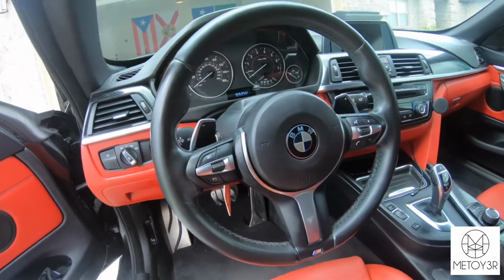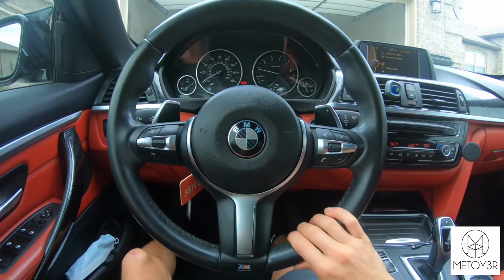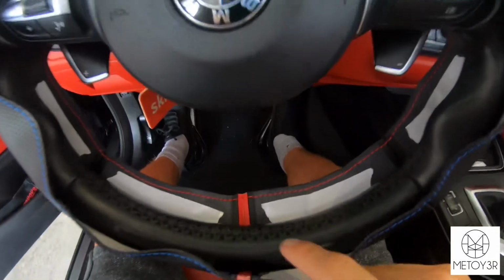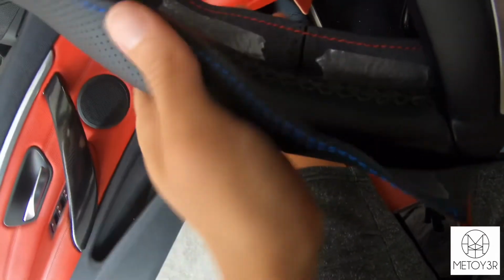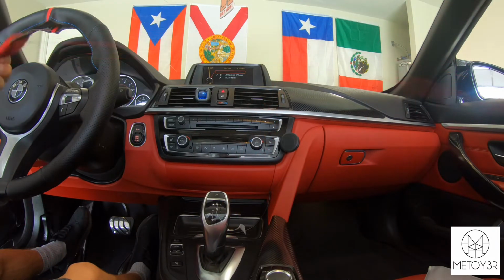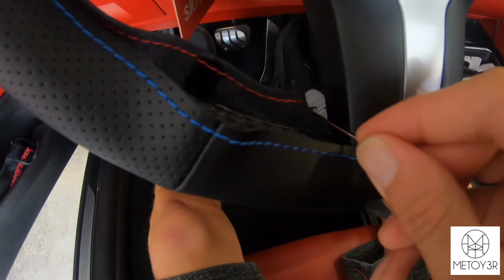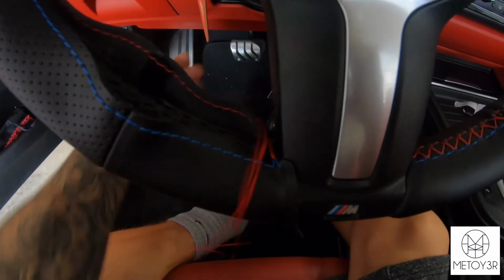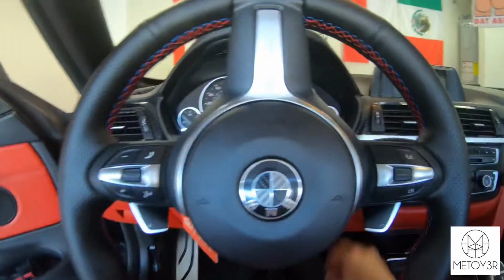MUST HAVE INTERIOR MOD! (DIY Steering Wheel Cover)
Steering wheel cover DIY, looks insane! Outro Song: Name Change "Niko Biswas"

Steering Wheel Cover

All F33 Mods:
Gloss Black Kidney Grills
Carbon Fiber Eyelids
Carbon Fiber Mirror Caps
Sequential Turned Signals
Smoked Taillight Wrap
Red VBar Wrap
Carbon Fiber Wrap
Smoked Reflectors
Emblem Vinyls
Pedal Covers
BMW Shadow Lights
Steering Wheel Cover

Other Products:
Shine Armor
Windshield Wipers
Vgate OBD Car Port
Trim Removal Kit